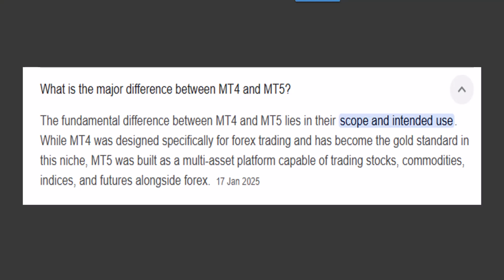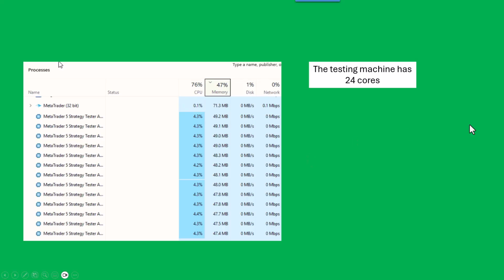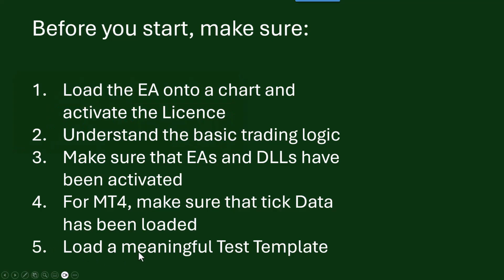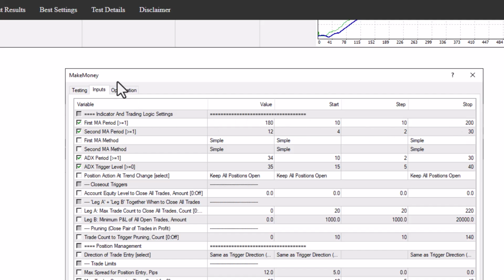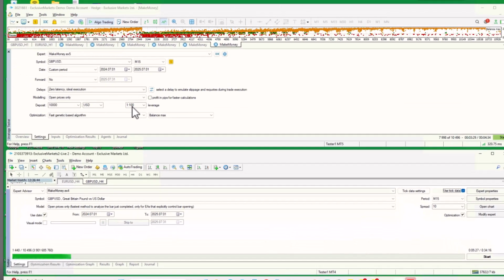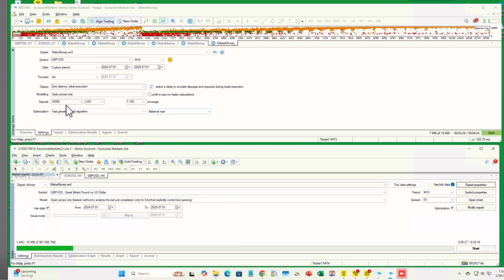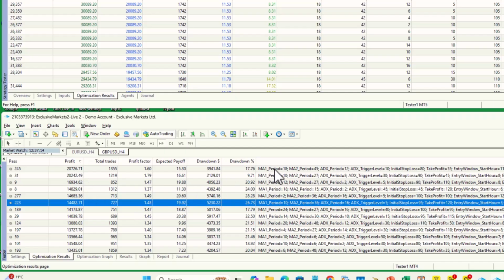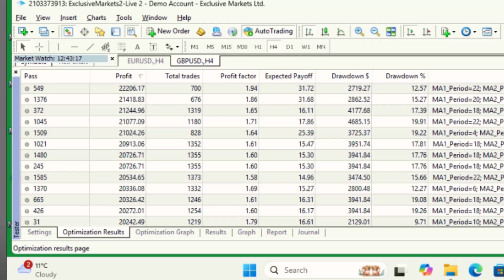We compare the MT4 and MT5 Strategy Testers using a trading Robot